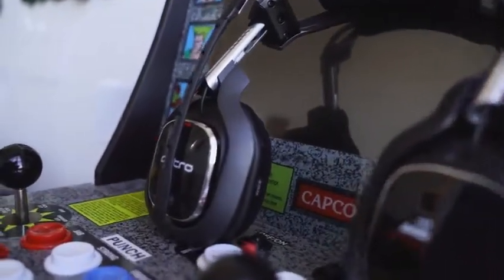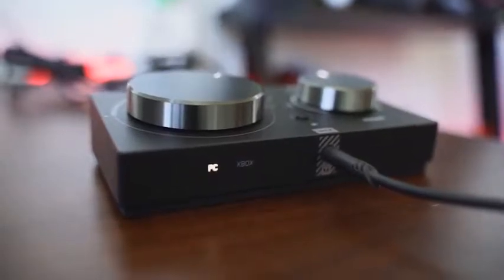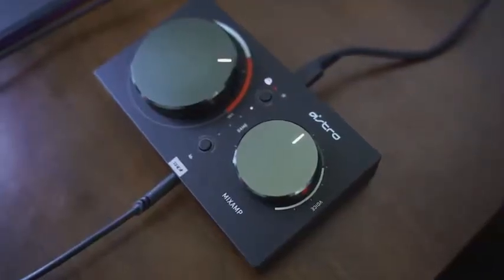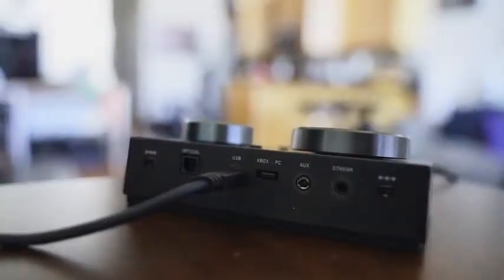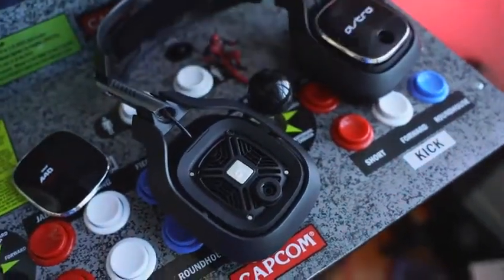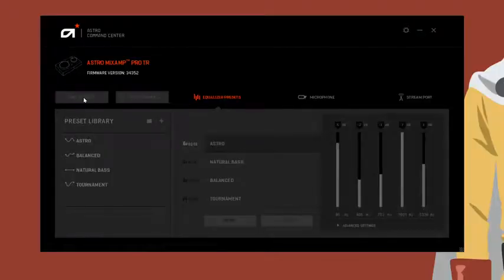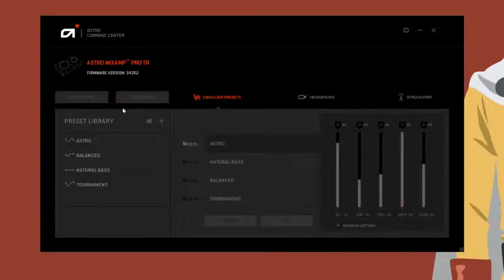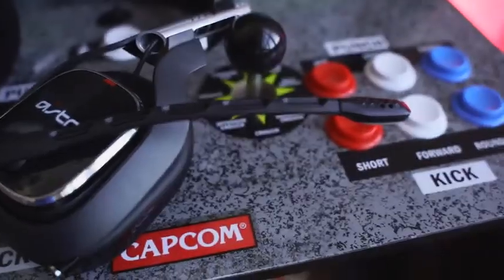NEW 2019 Astro A40 TR & Mixamp Pro TR Review!